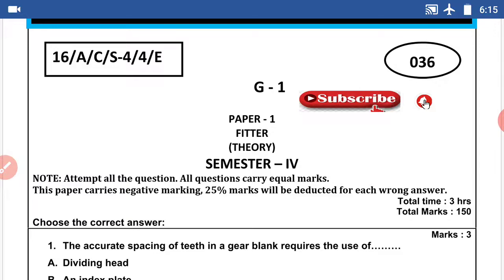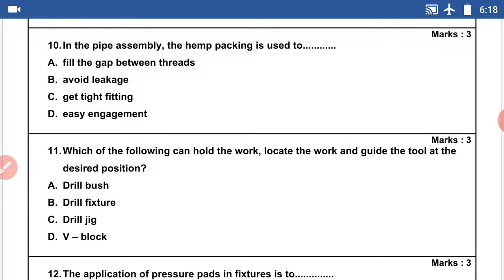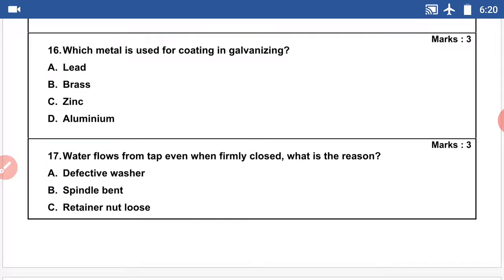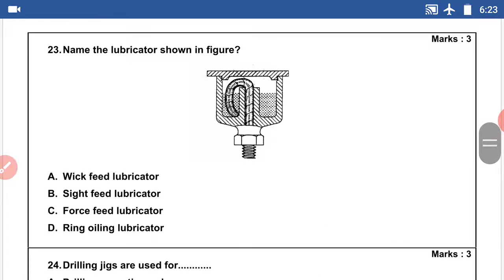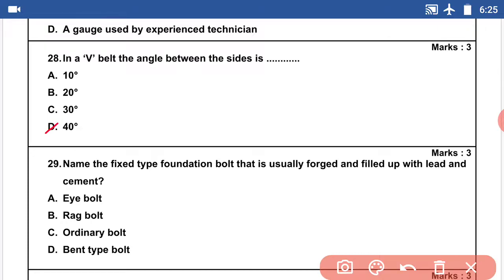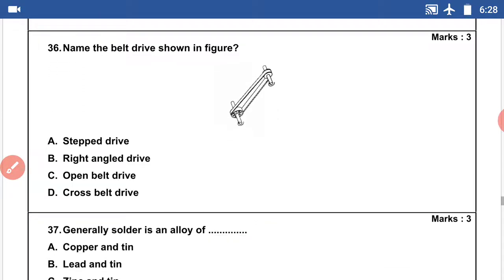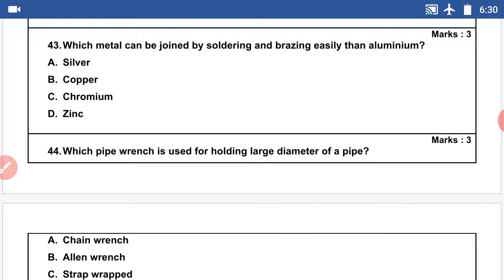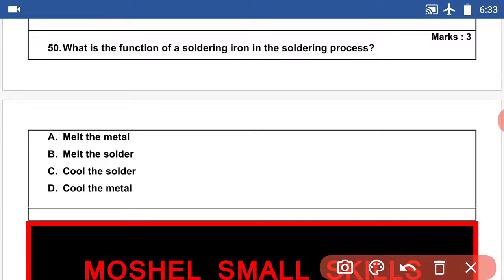ITI - FITTER: THEORY: QUESTION PAPER: ( SEM - 4): ENGLISH